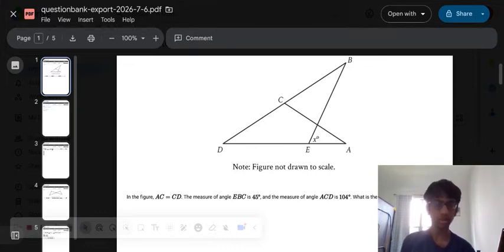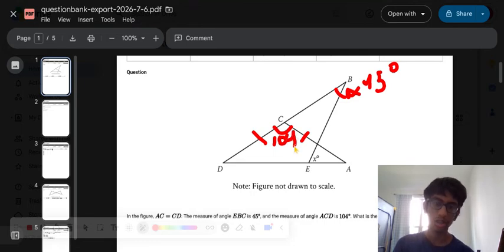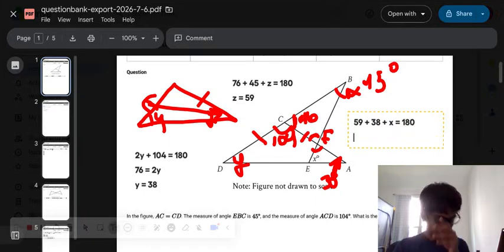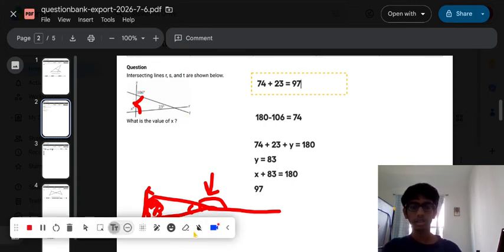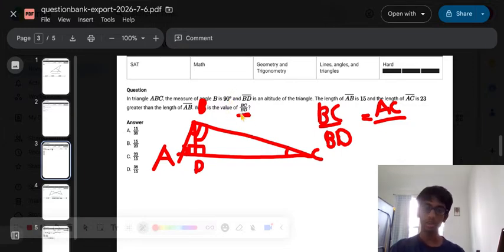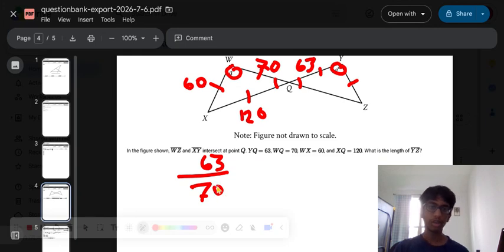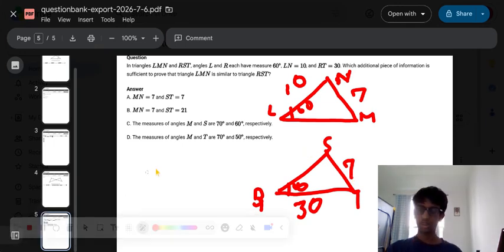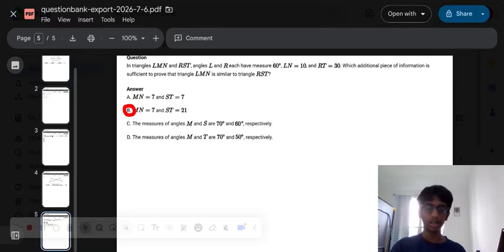SAT Math Geometry Part 2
This video teaches students how to solve SAT problems involving Lines, Angles, and Triangles.